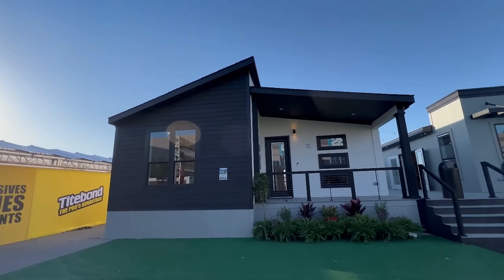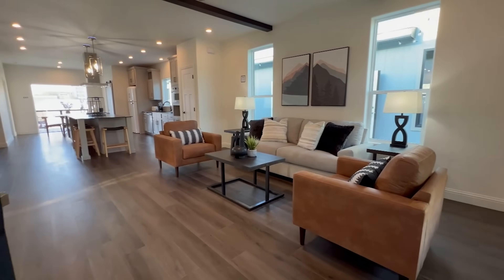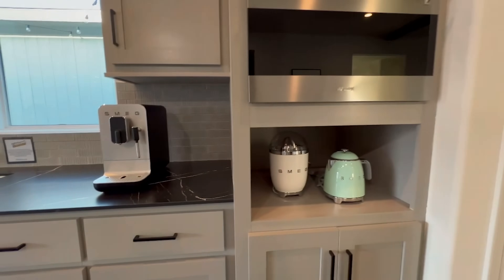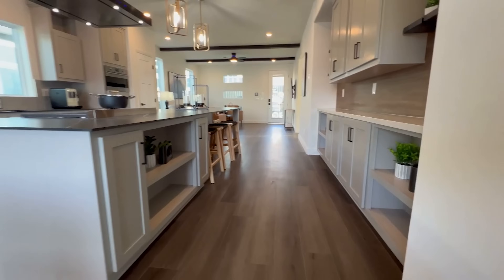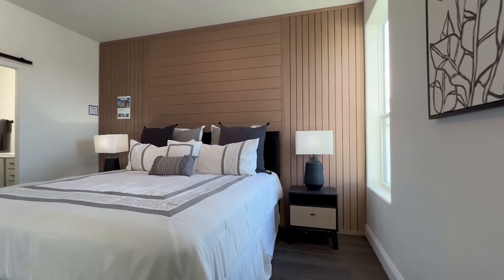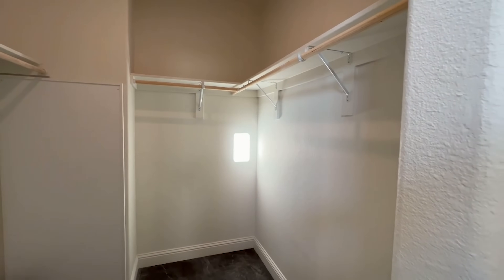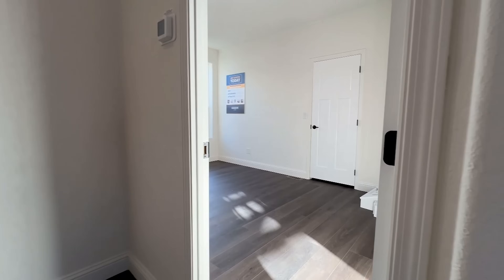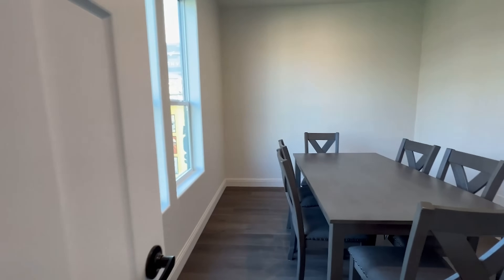A NEW HEAD TURNING modern prefab house YOU will LOVE! House Tour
Did you love this home tour? Hey friends, this is Chance with Collier's Home World and we have a manufactured/modular home video tour video for you and this model is a great option I believe! For more information on this specific model,

If you’re looking for more manufactured or modular homes by Champion Homes visit our

With a wide variety of homes available across the United States, Champion Homes specializes in A Smarter Way to Build® . Champion works with a network of retailers who can help you personalize your prefab home with a variety of builds including:

-Manufactured Homes
-Modular Homes
-CrossMod® Homes
-Tiny Homes
-Park Models and Cabins

Main Channel Link: @chanceshomeworld